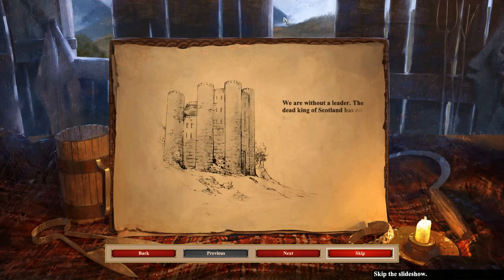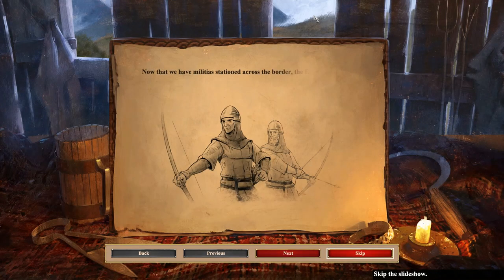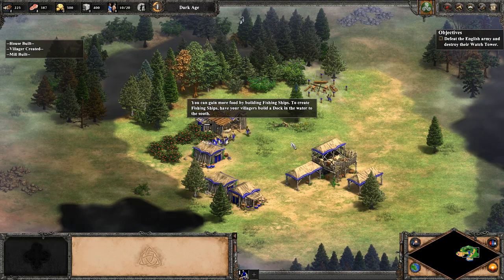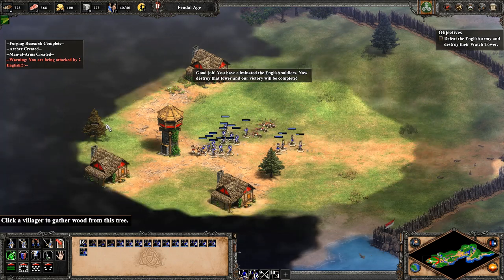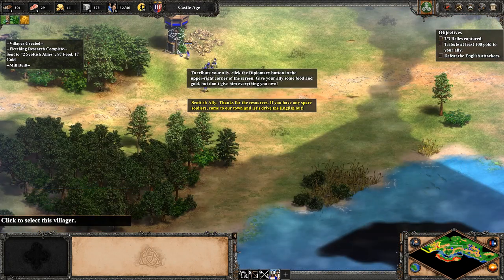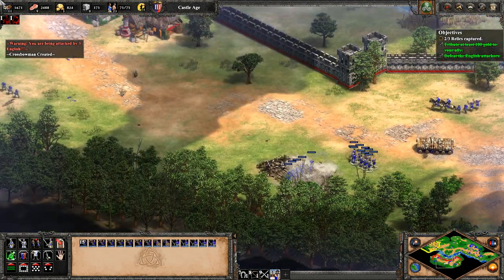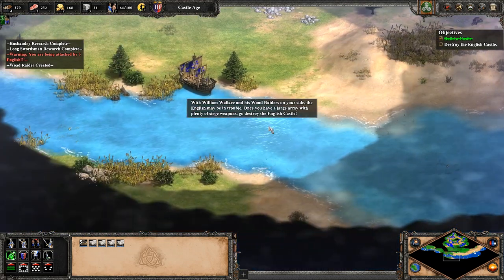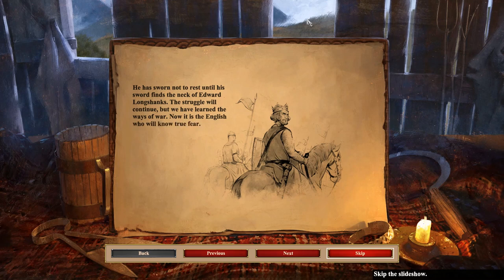Age of Empires II: Definitive Edition: William Wallace (Celts) Campaign | Full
In this tutorial campaign, players are taught the basics of how to play while raising an army and driving the English out of Scotland

00:00 Marching and Fighting
04:54 Feeding the Army
09:27 Training the Troops
13:14 Research and Technology
20:15 The Battle of Sterling
38:14 Forge an Alliance
1:02:32 The Battle of Falkirk